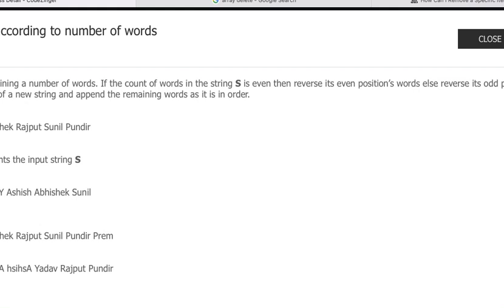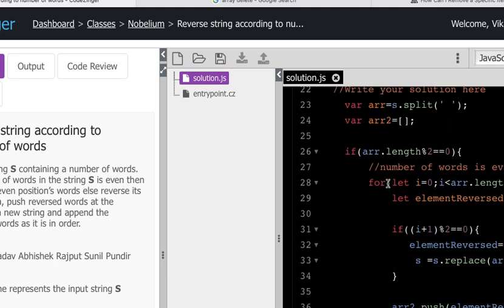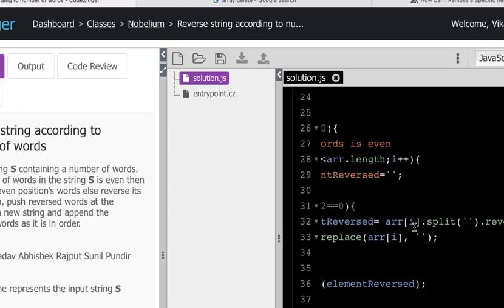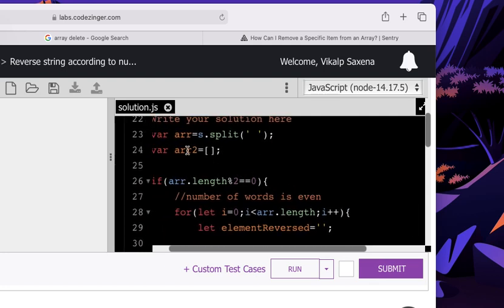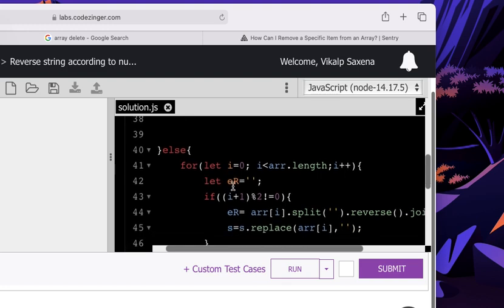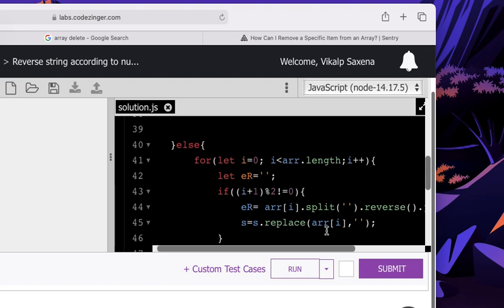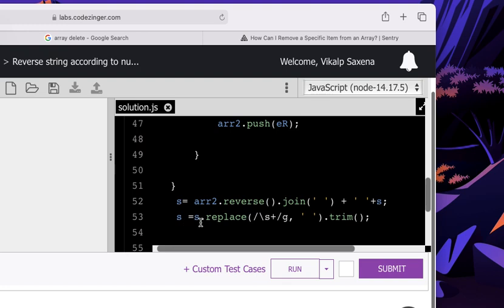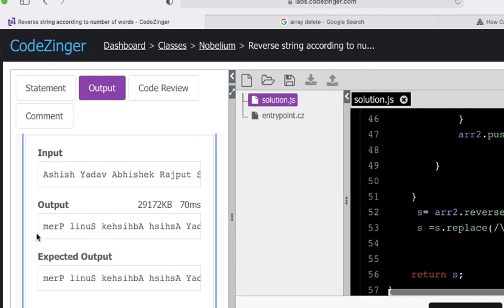Reverse string according to number of words| 2023 03 20 at 7 00 26 PM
Given a string S containing a number of words. If the count of words in the string S is even then reverse its even position’s words else reverse its odd position, push reversed words at the starting of a new string and append the remaining words as it is in order.

Input:
    Ashish Yadav Abhishek Rajput Sunil Pundir

    where:
First line represents the input string S

Output:
    ridnuP tupjaR vadaY Ashish Abhishek Sunil

Input:
    Ashish Yadav Abhishek Rajput Sunil Pundir Prem

Output:
    merP linuS kehsihbA hsihsA Yadav Rajput Pundir